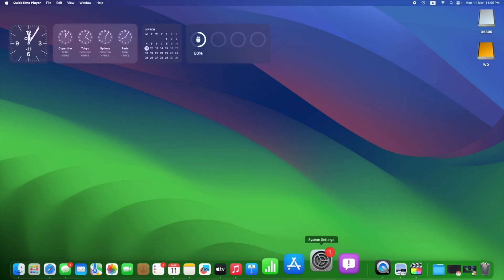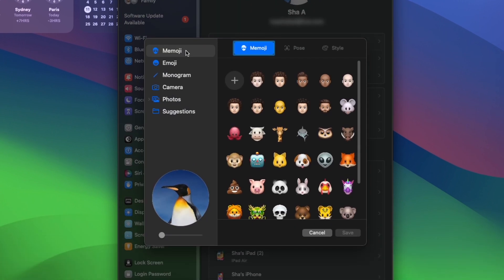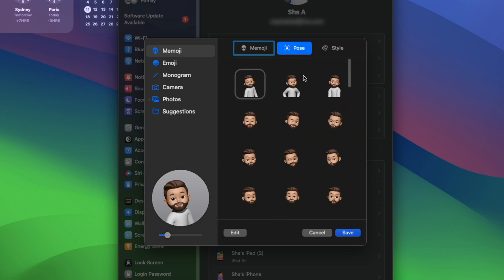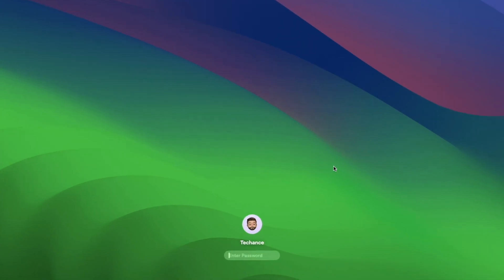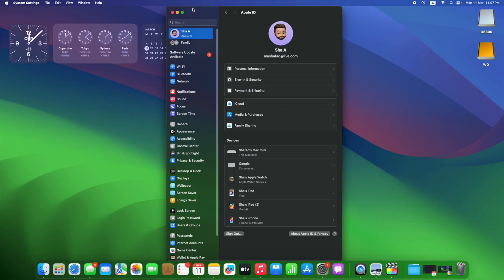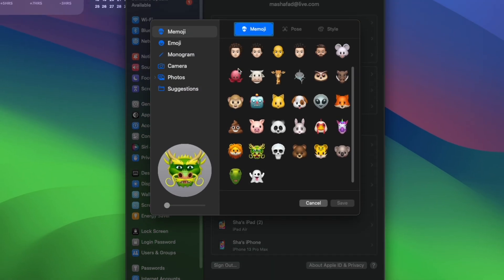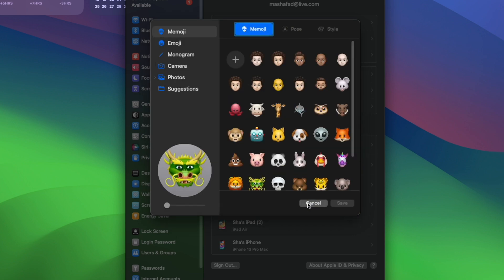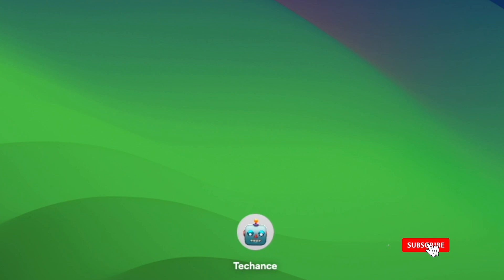How to Unlock the Animated Memoji on Your Mac!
Learn how to personalize your Mac lock screen with animated Memoji! In this tutorial, discover step-by-step instructions on setting up and customizing your Memoji to greet you every time you log in to your Mac, whether it's an iMac, MacBook, or another Mac device. Make your lock screen come to life with your own animated avatar. Watch now to add a touch of personality to your Mac experience!